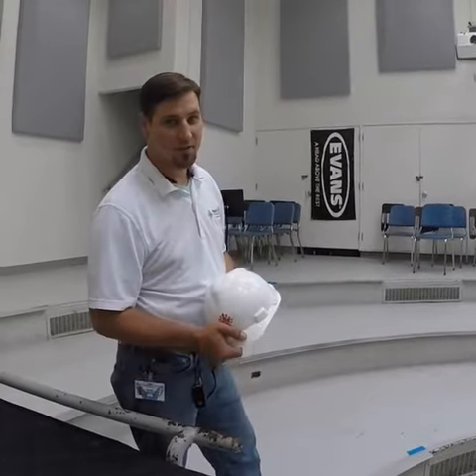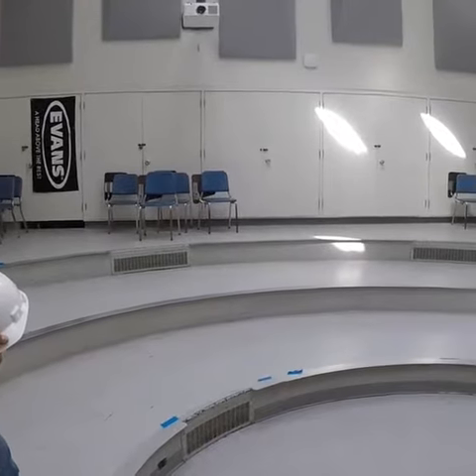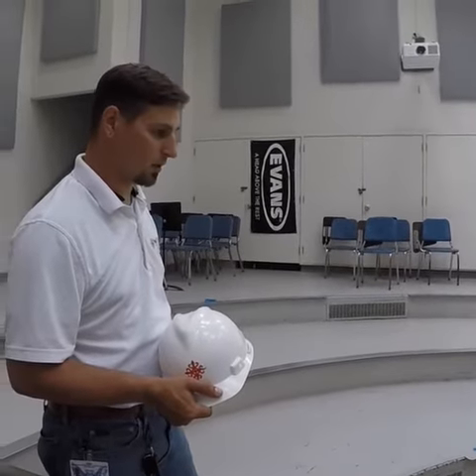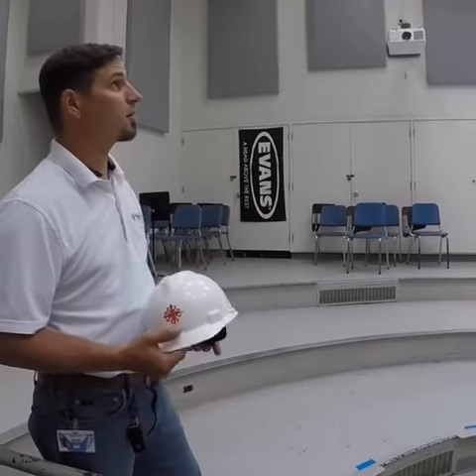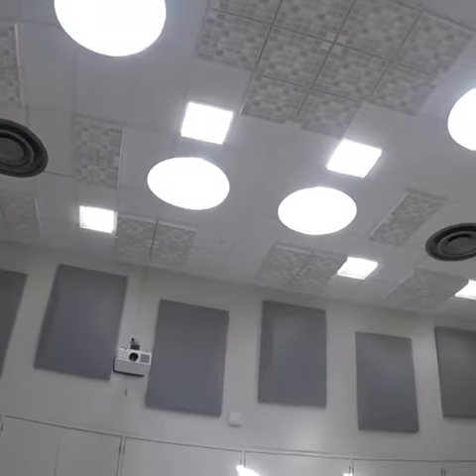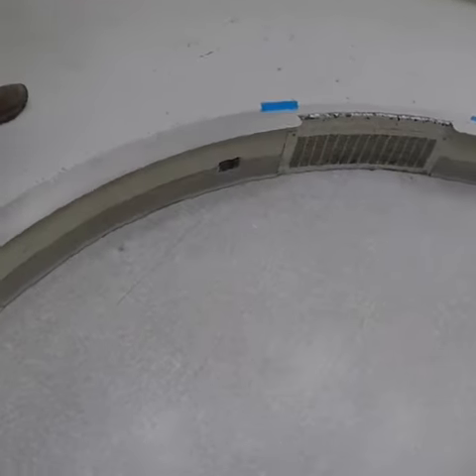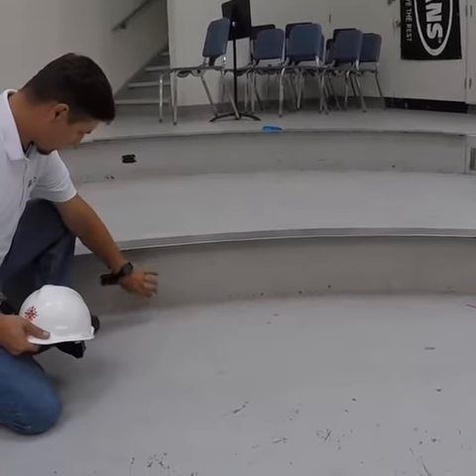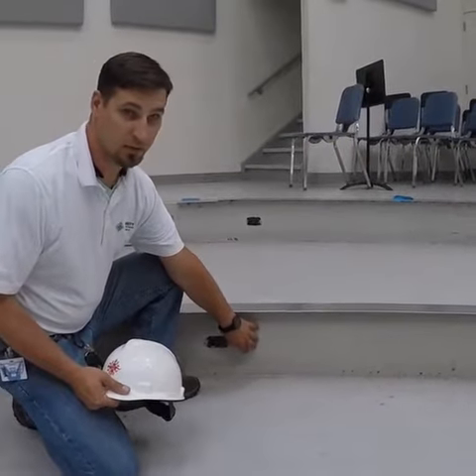Southern Connecticut University Music Department Project Part 2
Showing an inside look at Southern Connecticut Universities band room and how we have installed quadratic defusers to help minimize sound and echo